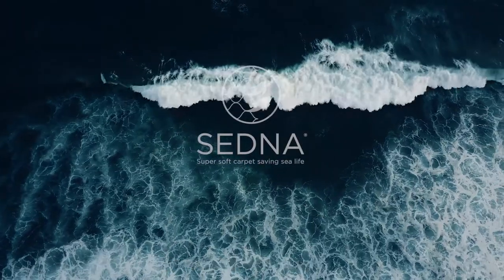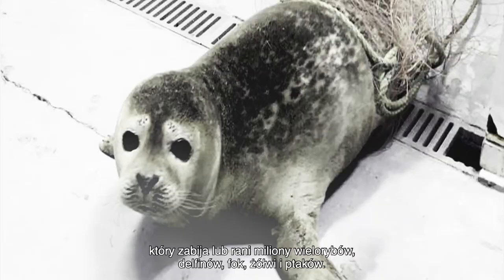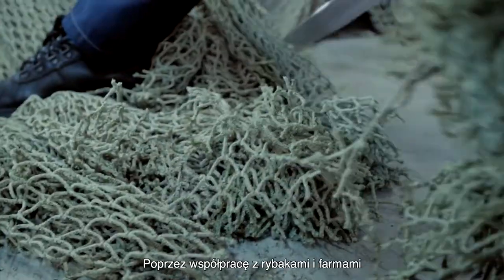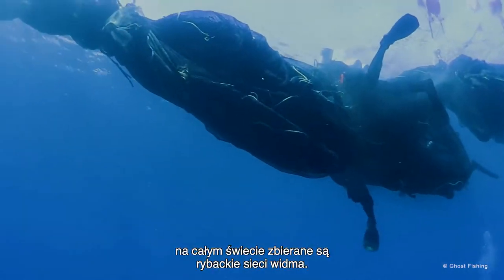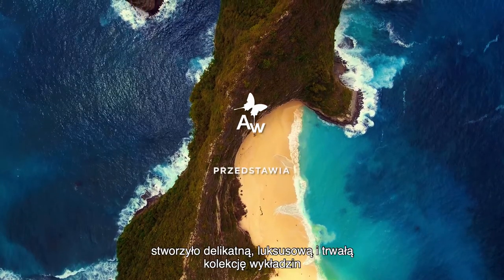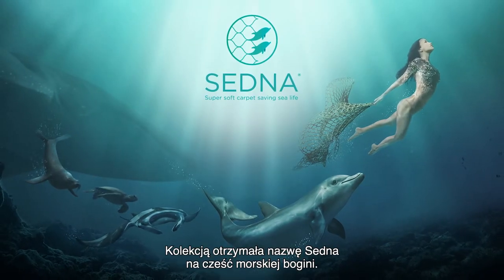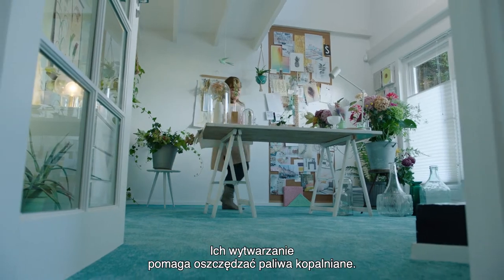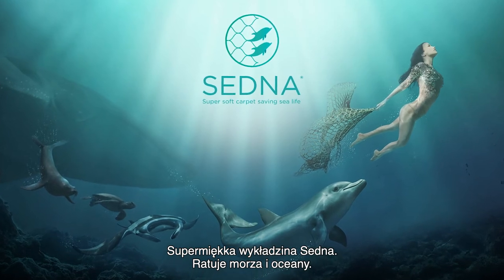Sedna – Super soft carpet saving sea life - Polish subtitles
Share your carpet with the hashtag sednacarpet :)

Sedna® carpet is soft, luxurious and durable. It is made with ECONYL® regenerated nylon, a yarn made from recycled waste material such as old carpets and abandoned fishing nets collected from the bottom of the sea. Sedna® thus helps to save thousands of beautiful sea creatures like sea turtles, dolphins and seals that no longer can get stuck in this life-threatening waste.

Moreover, Sedna® carpet has an ECO FusionBac textile back, made from 100% recycled PET plastic bottles.

"The legendary Sedna lived in the snow-covered plains of Greenland. One day, Sedna’s father, angered by his daughter’s refusal to marry any suitor, takes her out on the open seas and throws her overboard. When she tries to climb back on board, he cuts of her fingers. Sedna forever disappears under the waves. Out of her fingers are born the first seals, walruses, and whales. From that moment on, Sedna rules the seas and commands all marine creatures."